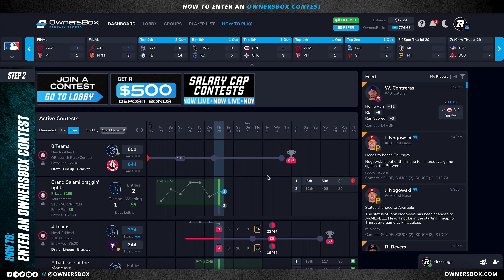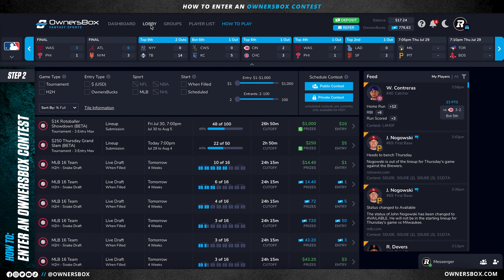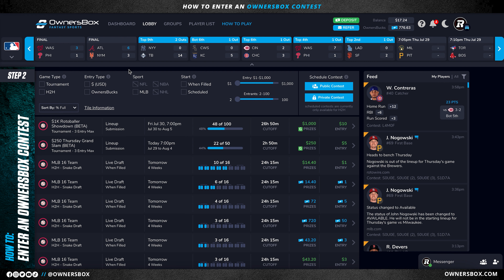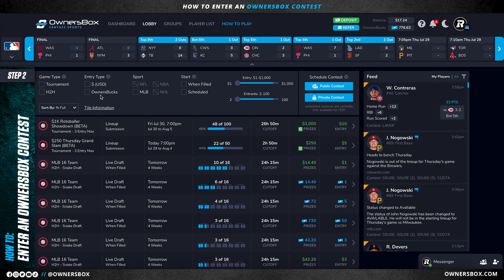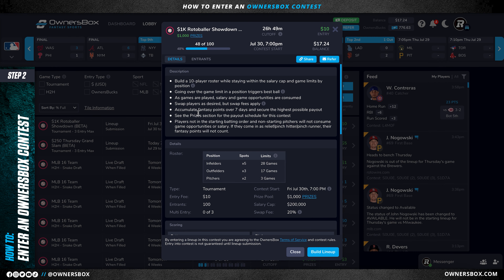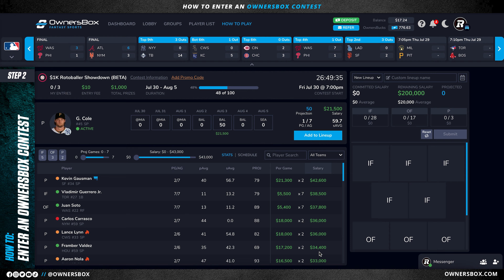How To: Enter A Contest On OwnersBox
Here at OwnersBox, we are pumped to announce the launch of our new Weekly Fantasy Sports game. If you are a new user who is looking for a fun and fresh way to play fantasysports this year, you've come to the right place!

In this video, we teach you how to navigate the OwnersBox dashboard and lobby. We offer contests for the NFL, MLB, NBA, & NHL on our platform. It takes less than a minute to start playing on our platform, let us show you how!